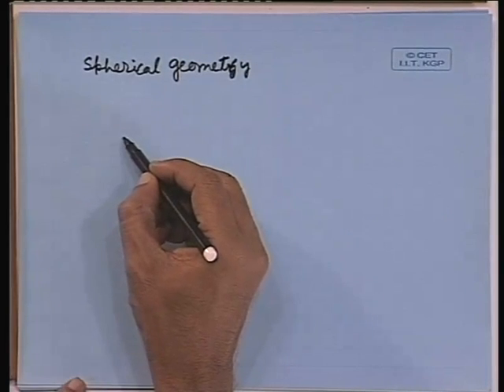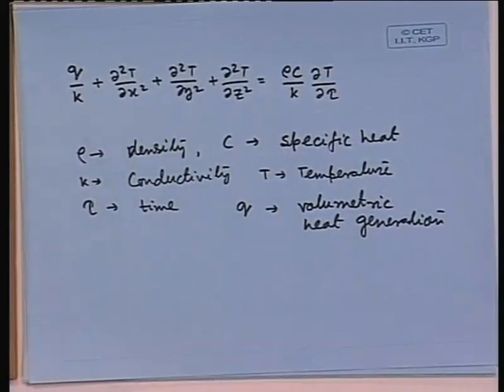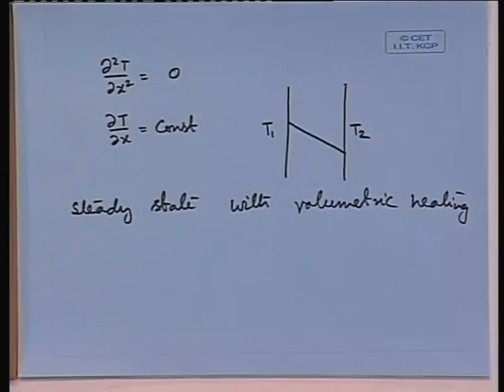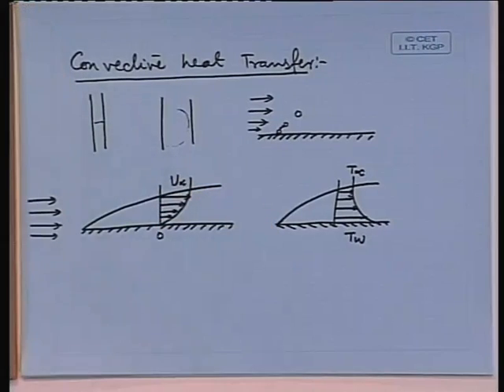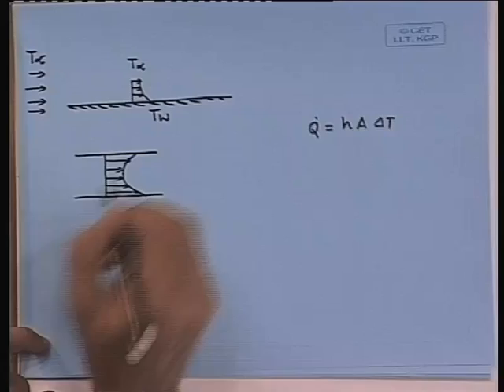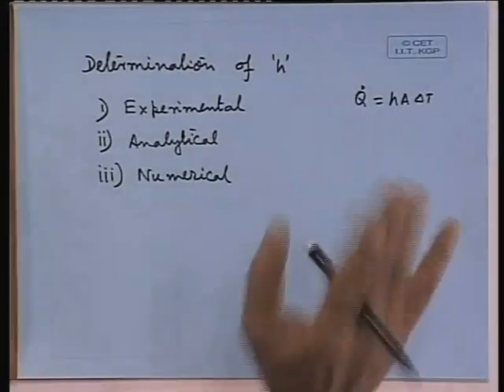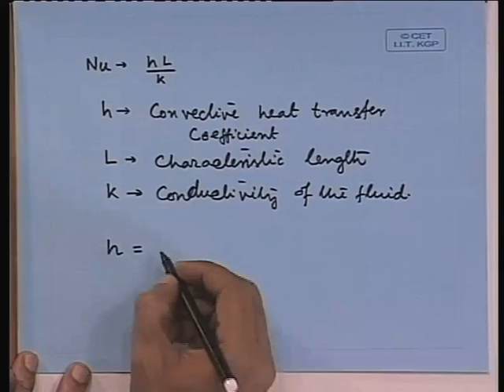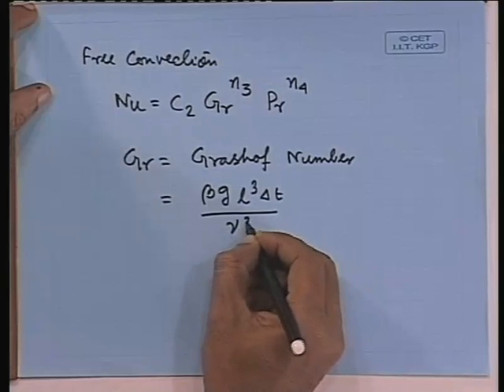Lec-27 Introduction to Convective Heat Transfer Forced&Free Convection